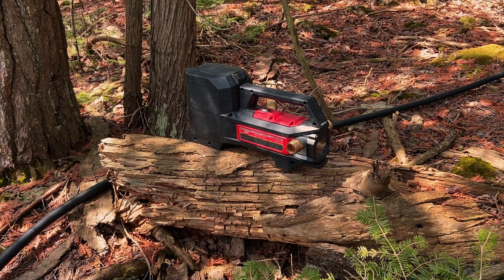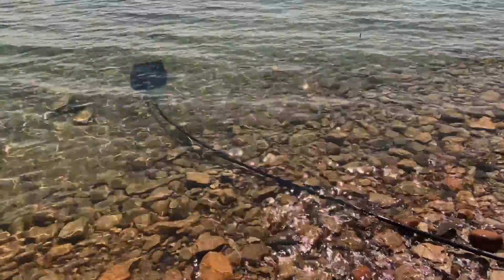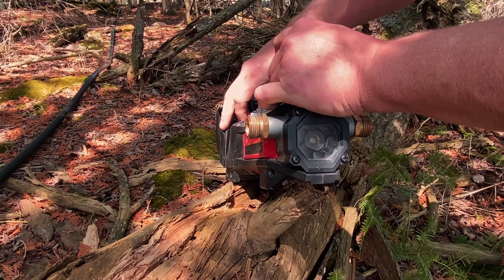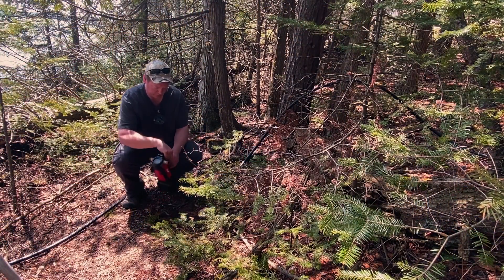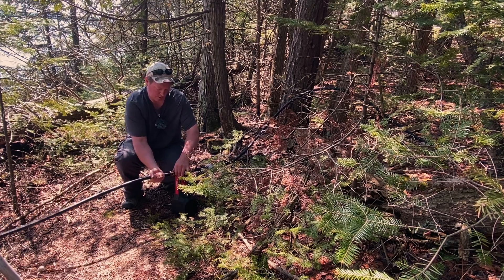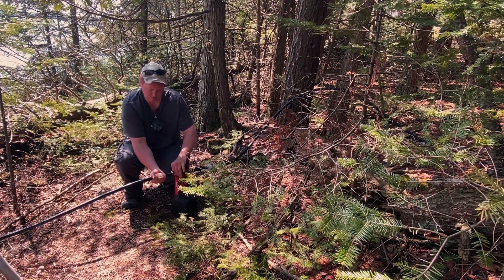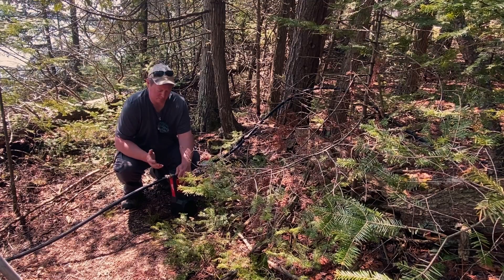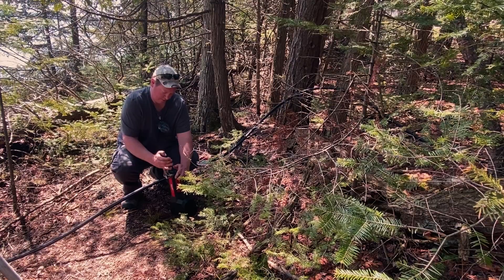Off-Grid | Water Tower Water System | Milwaukee 18v gear drive transfer pump.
Please enjoy this walkthru of my off grid water system.  I used 3/4 black 75 psi sprinkler system pipe and plastic ball valve shutoffs. I also used nylon barb couplings Tee fittings and 3/4 npt adapters and a 3/4 union. Here are links (canadian) to the products mentioned

Cordless transfer pump
3/4 Pipe
Barb 90
Barb coupling
Male adapter
Shut off
Barb tee

You can do so by clicking about on my Chanel homepage for Mobile. Or use the buttons on the banner on a PC.  Or...